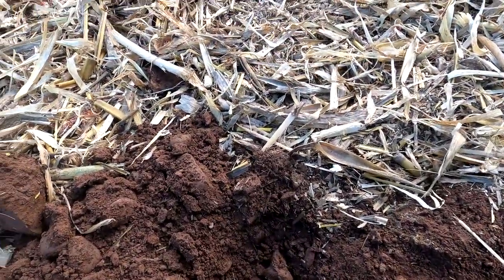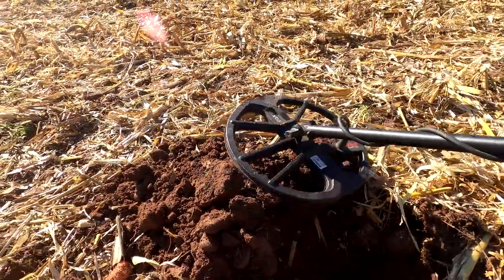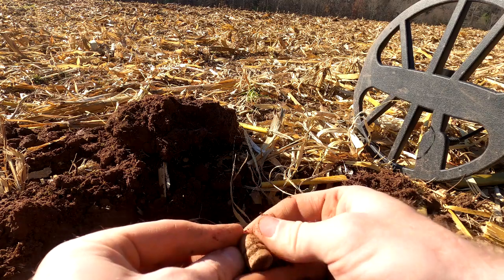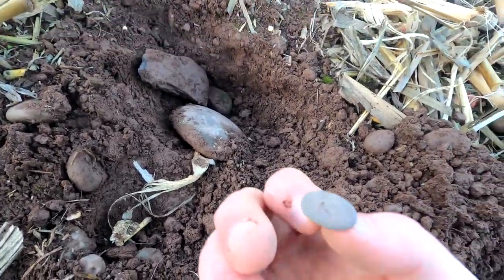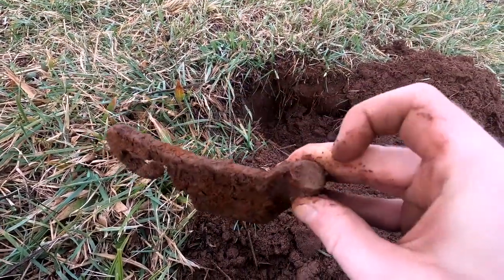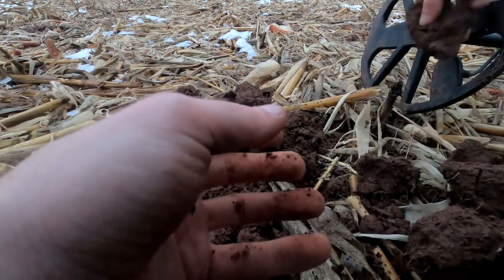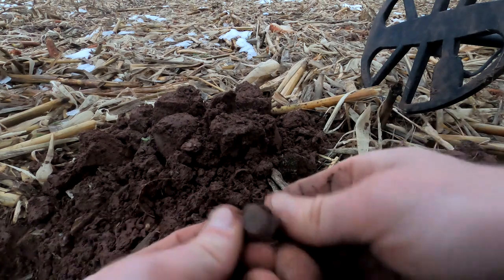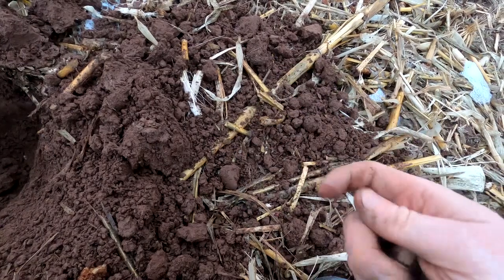Digging Up Civil War Relics In North East Pennsylvania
My name is Brad Hess and I'm an outdoors enthusiast, adventurer, and treasure hunter. Follow my adventures as I explore the outdoors in search of the treasures hidden beneath our feet. In today's video I'm searching a civil war camp I discovered last year. What relics will I find?

1894  Outdoors Apparel!

Follow 1894 Outdoors!

About 1894 Outdoors:
Metal detecting, treasure, history, bottle digging, magnet fishing, adventure, nature, exploring and much more! That is what my channel is about. I enjoy exploring, metal detecting, hunting, fishing and spending time outside. I also collect my local Benton history. My channel is family friendly. My videos are meant to be fun, educational and informative.

My Gear:
Metal Detector: Equinox 800, Simplex+
Pinpointer: Whites Bullseye, PulseDive
Camera: Go Pro Hero Black 8
Editing Software: Vegas Movie Studio Platinum
Shovel: Excalibur Shovel